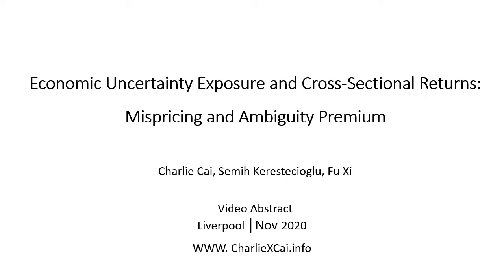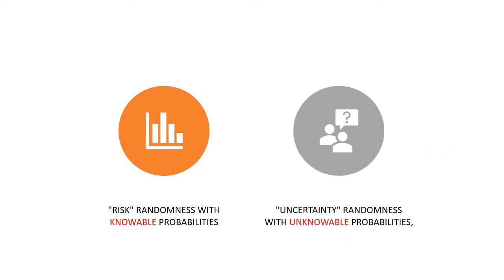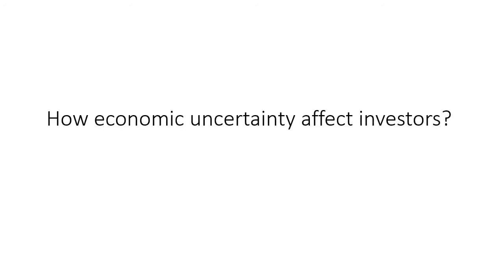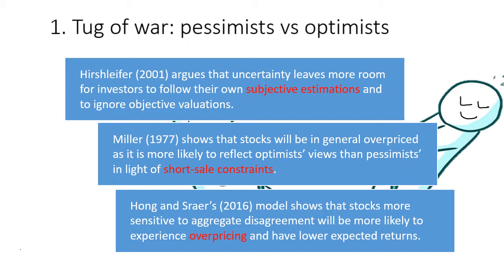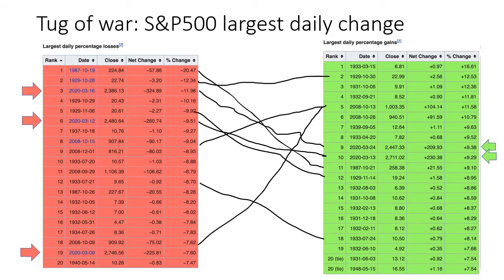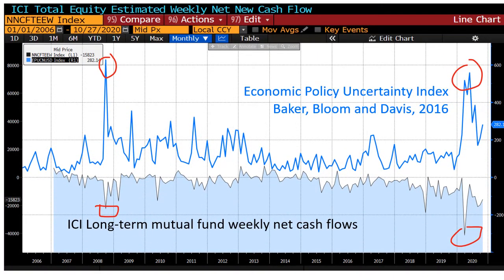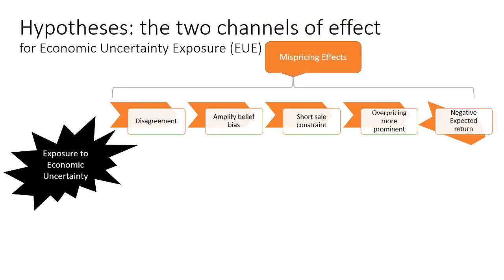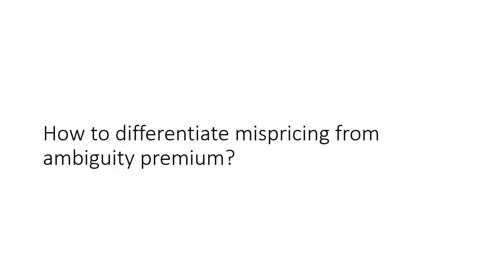Economic Uncertainty Exposure and Cross-Sectional Returns: Mispricing and Ambiguity Premium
Video abstract for Economic Uncertainty Exposure and Cross-Sectional Returns: Mispricing and Ambiguity Premium. By Charlie X. Cai, Semih Kerestecioglu and Xi Fu from the University of Liverpool.  The paper is available to download from SSRN

We study the effect of economic uncertainty exposure (EUE) on cross-sectional return differentiating the mispricing from ambiguity-premium effects. Conditional on a common mispricing index, we find that EUE induces disagreement, which amplifies mispricing. The highest EUE quintile produces an annualized mispricing alpha of 9%, more than double the unconditional mispricing effect. An ambiguity premium of 4.2% alpha is documented in the “non-mispricing” quintile. The EUE-induced mispricing effect is different from existing limits of arbitrage explanations, such as idiosyncratic risk. The ambiguity premium is a new source of the risk premium that is robust to the latest risk models.